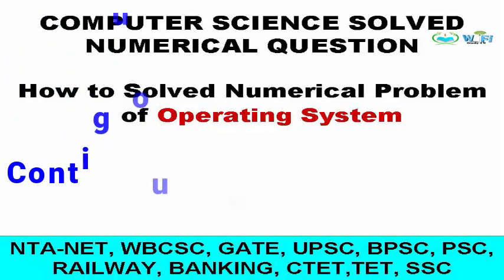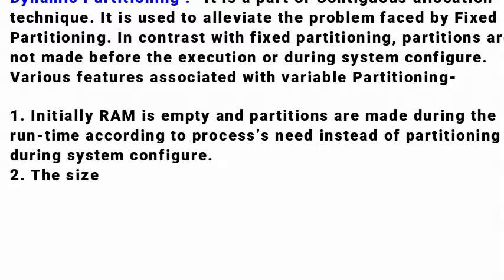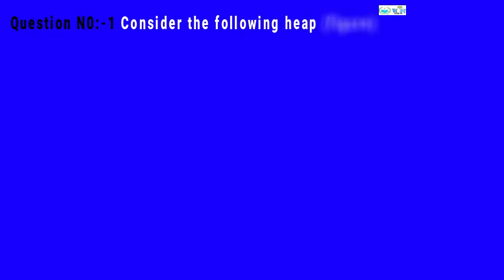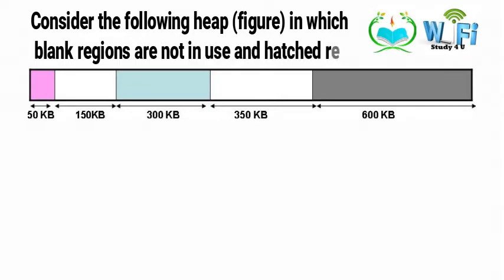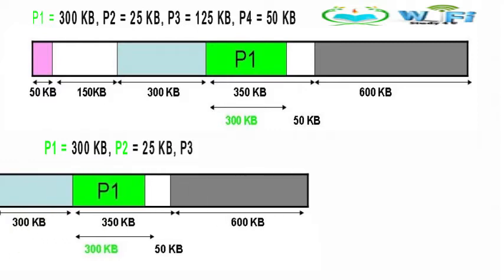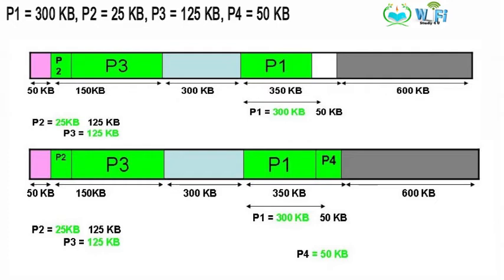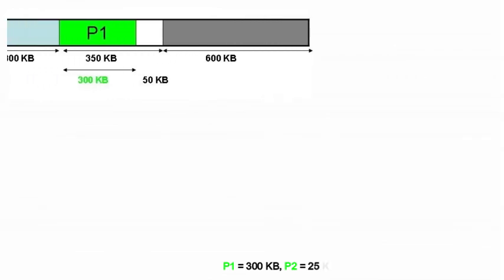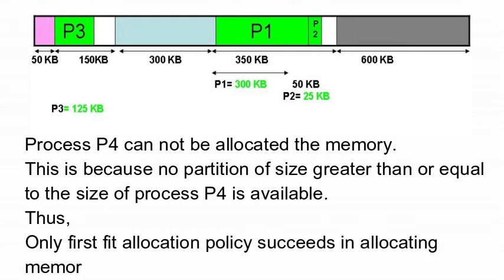SET-22,Online Class for MCA, BCA, BIT, M.Tech, BE,NET&GATE Solved Numerical Solution of OS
Online Solve any Numerical Problem of Operating System. A number of Trick has been given to solve any problem of MCA, BCA, BIT, M.Tech, B.Tech, B.E, B.TECH, NET & GATE Solved Numerical Solution of Operating System